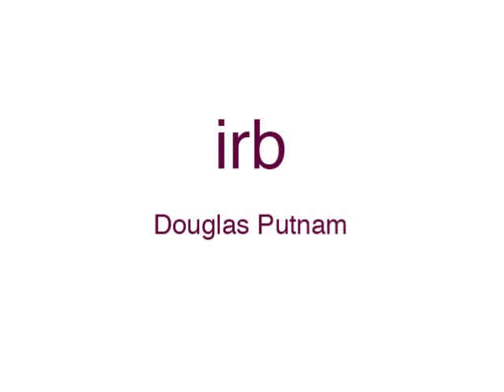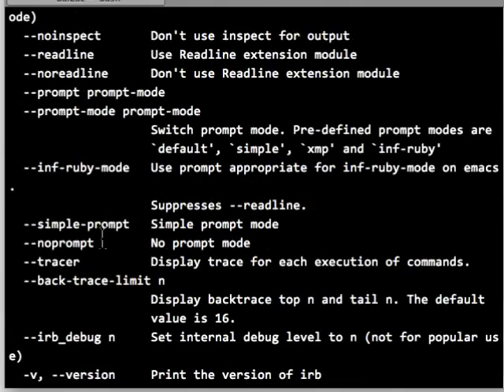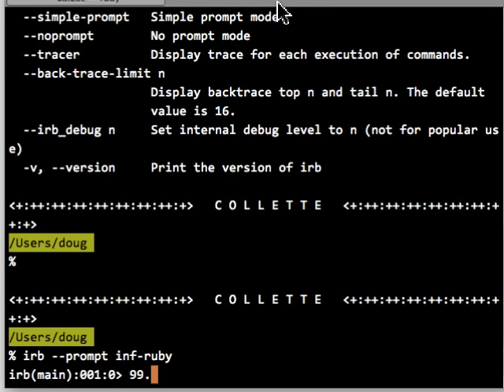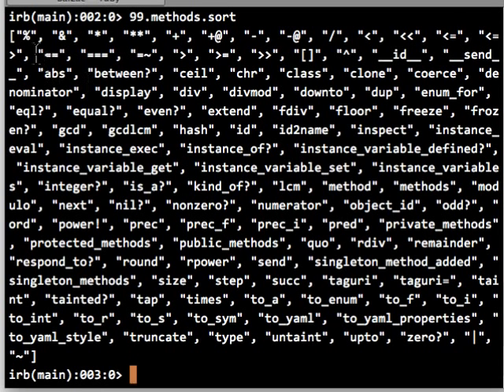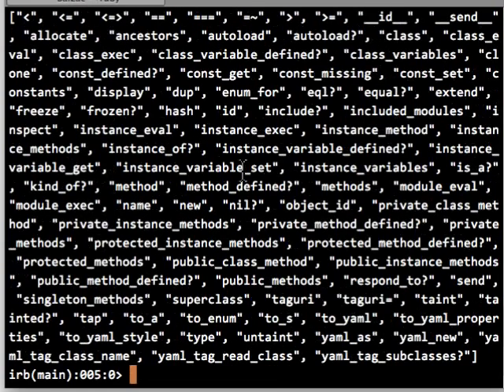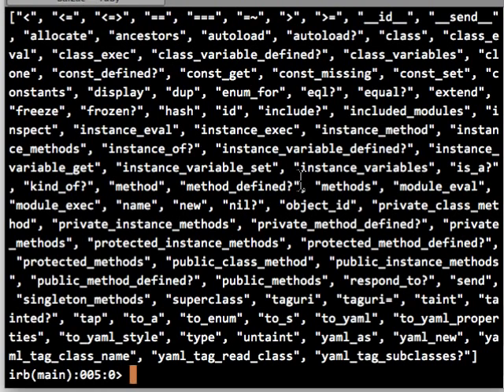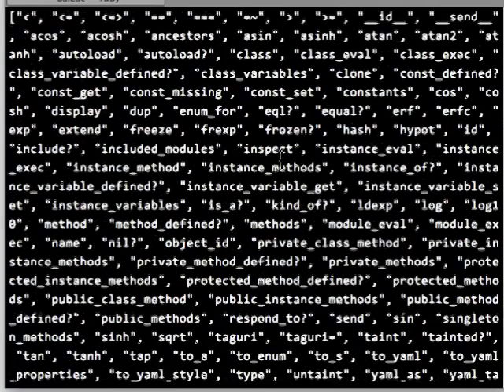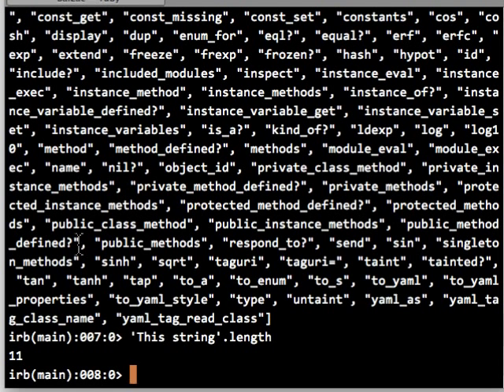irb Exercises (Interactive Ruby)